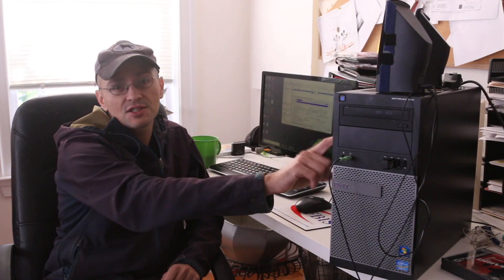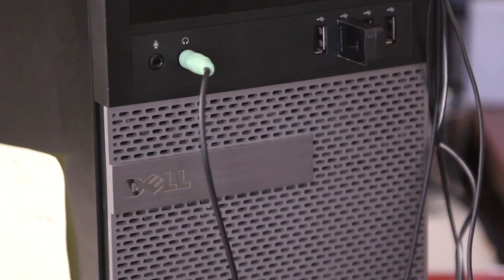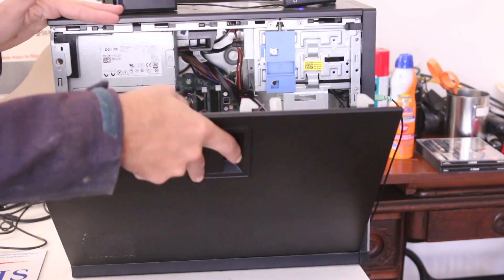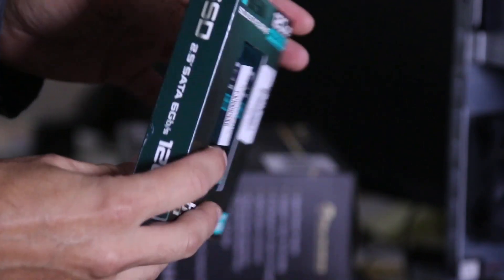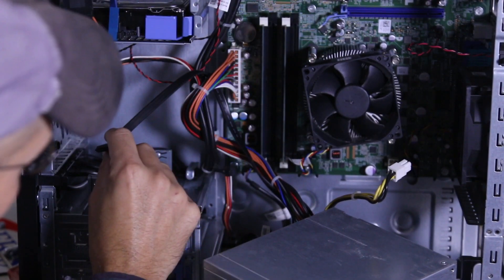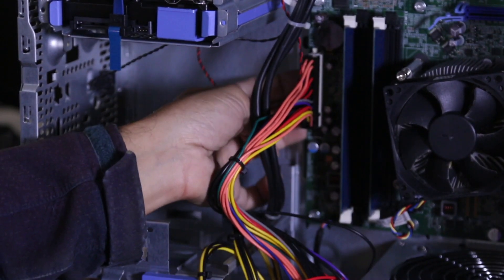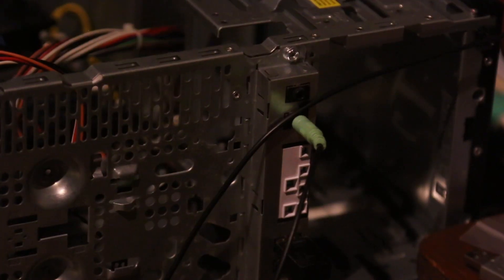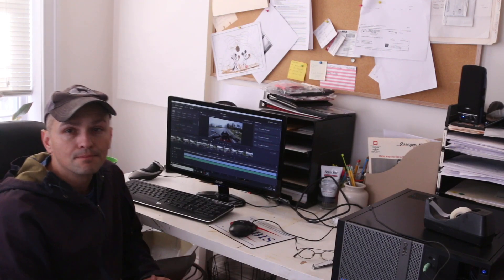Making a cheap gaming/Video system out of a dell optiplex 790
taking an old dell and making it a video editing/video game rig